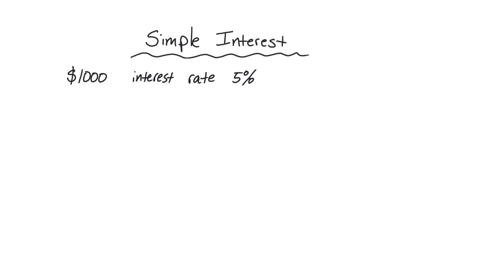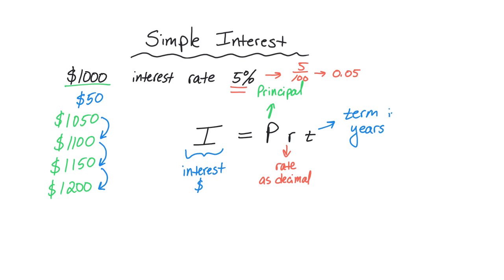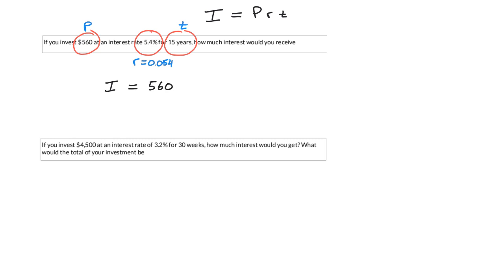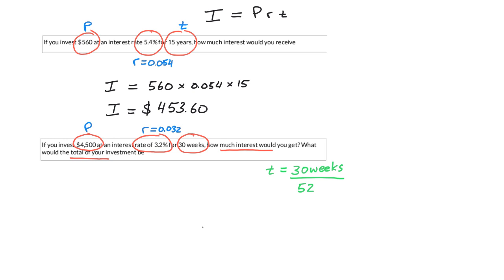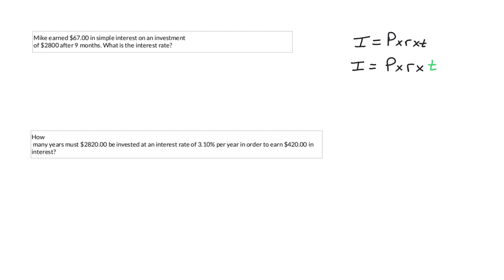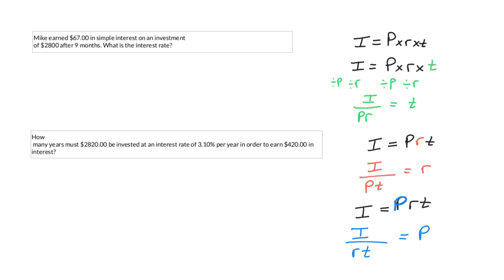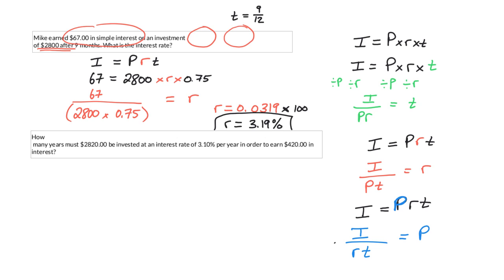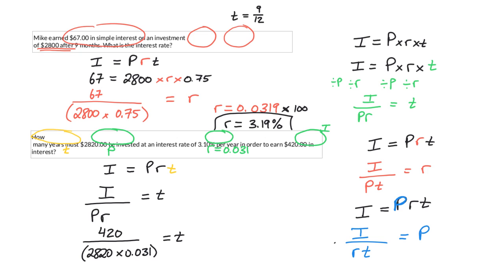U6: How to calculate Simple Interest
Workplace 11 Chapter 6